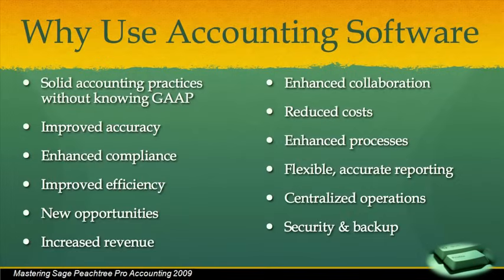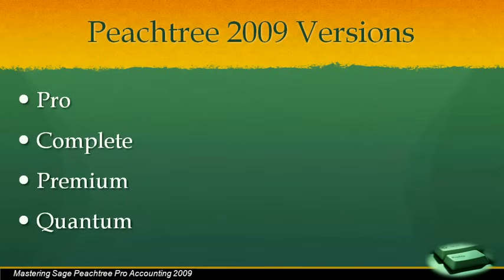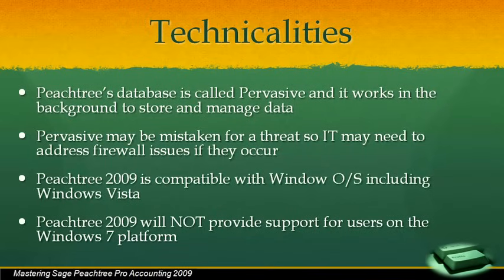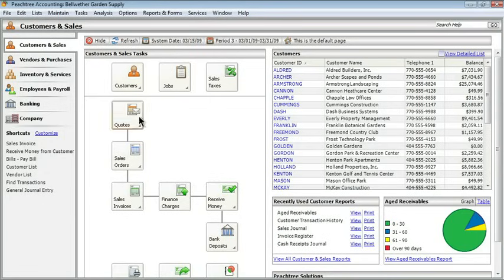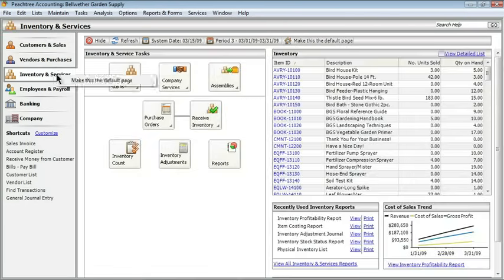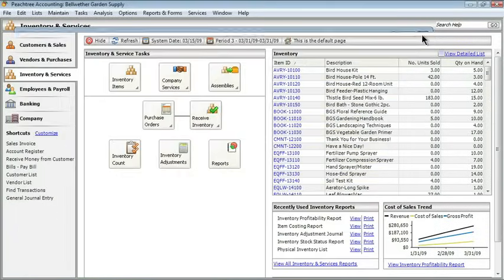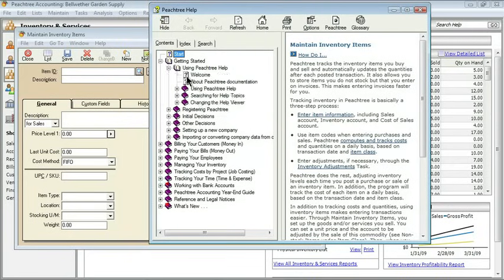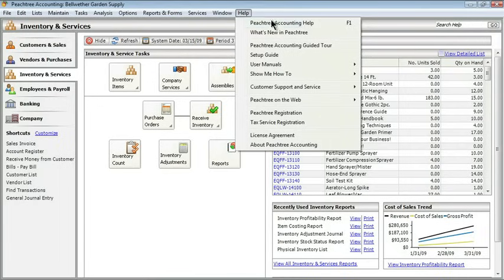Chapter 1 Introduction to PeachTree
Learning Peachtree using Sage Peachtree Pro Accounting 2009:

Starting: Fresh fruit has to be one of my favourite things of summer and what's not to enjoy. It's so fresh and juicy and I have to ponder if maybe. That's what sage was thinking when they named their accounting solution peach tree. You know it's a tree it grows, it flourishes. It gives you the fruits of your labour.

Tutor Intro: Tutor name is Erin Oleson who is the owner of PC Keys technology solutions a national computer training company and in her fifteen years she had learned to count on her accounting software in order to tell who I owe money to who owes me money and how to plan for the future growth of my business.
Course Summary: In this course total training sage peachtree 2009 pro we're going to learn all of the things from start to finish including;
1. how to create a company.
2. how to add things to sell.
3. how to move through the sales process.
4. how to collect and deposit money.
5. even how to work with accounting reports and close the books.

Course is divided into following categories:
00:00 Introduction to Peachtree
00:06 Why Using Accounting Software
07:24 Getting Oriented to Peachtree
16:54 Using Help